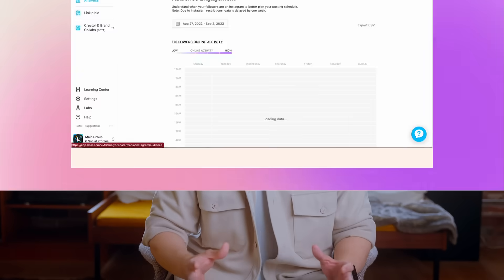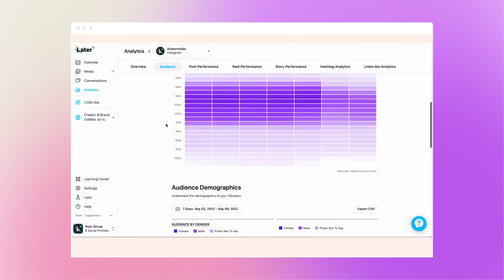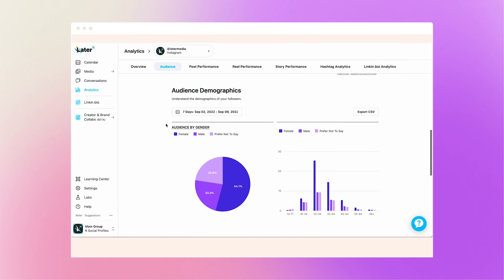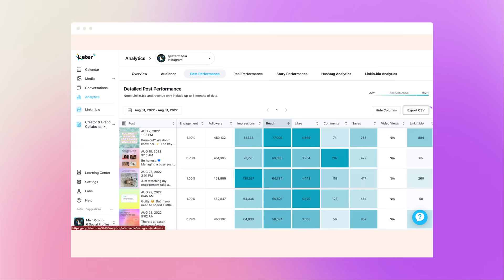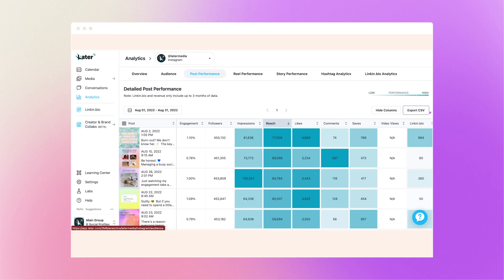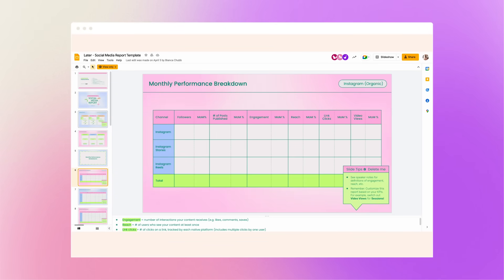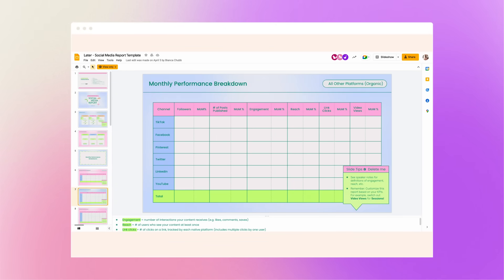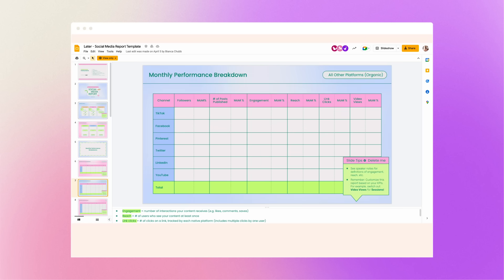How to Create a Social Media Report (Free Report Template!)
Have you ever wondered how to create a social media report that impresses your clients, boss, or colleagues? You've come to the right place! ⬇️

A social media report is vital for proving the ROI of all your hard work, but it doesn't have to be boring or take a ton of time. Grab our free social media report template download

DYK: Later is trusted by over 4M creators, social media managers, and brands to schedule their social posts in advance.

TIMESTAMPS:
00:00 Start of video
0:33: What to Include in a social media report
1:31 How to access analytics to create a social media report
2:11 How to create a monthly social media report
2:23 Preview of free social media report template

SOCIAL MEDIA REPORT RESOURCES:
→ How to Create a Monthly Social Media Report in 2023 (+ Free Template!)